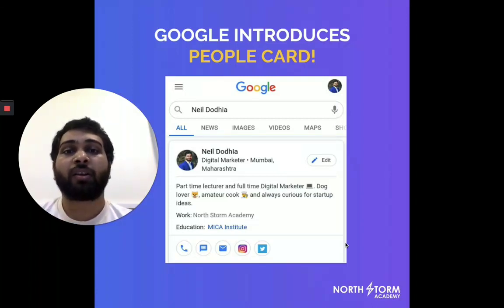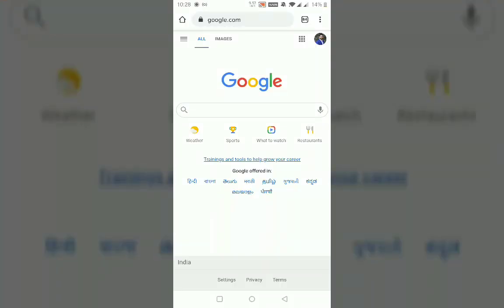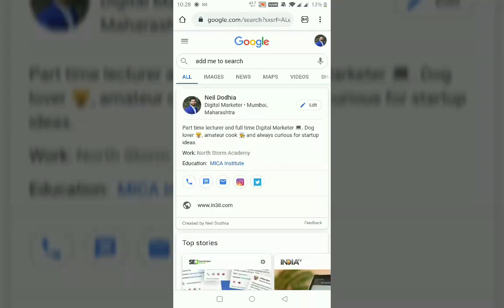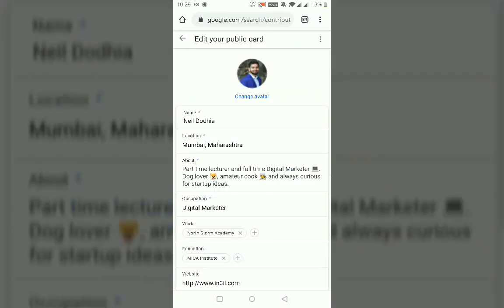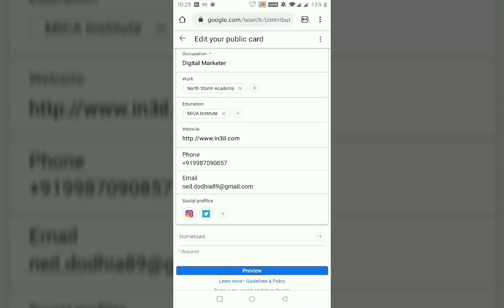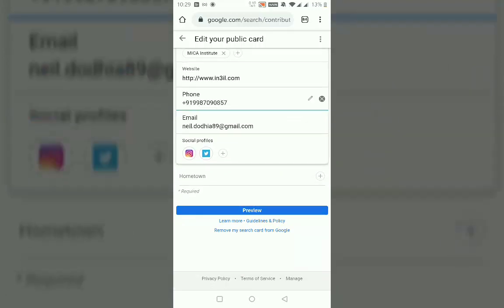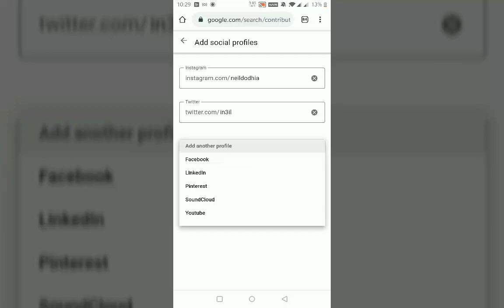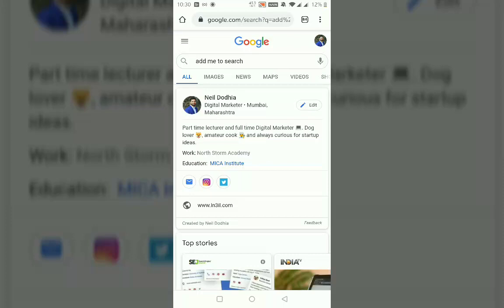How to get yourself featured on Google with People Card | North Storm Academy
Google is on its way to replace the old school physical business cards with 'People Card'. With just one search you share all the details about yourself to anyone! This video teaches you how to create your own 'People card' on Google.

0:00 - Intro
1:00 - How to get started with people card
2:00 - Optimizing your people card
2:10 - Making your first google card